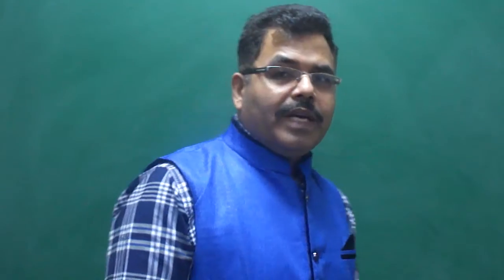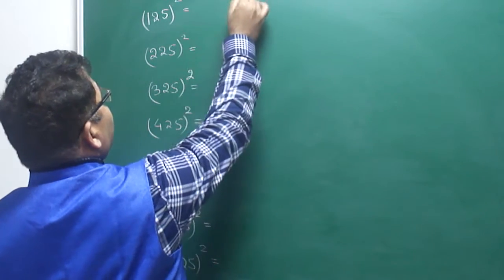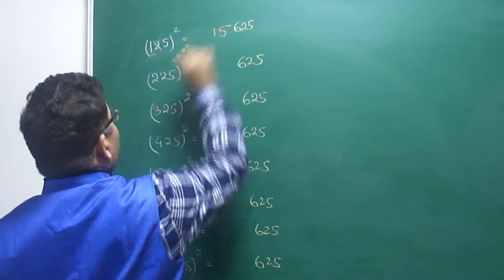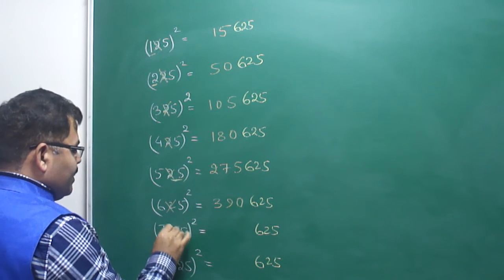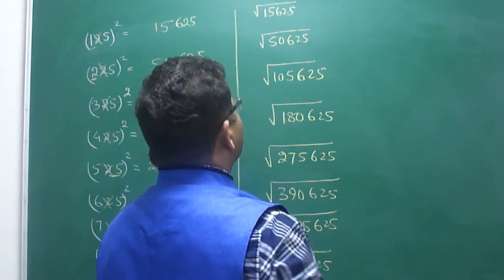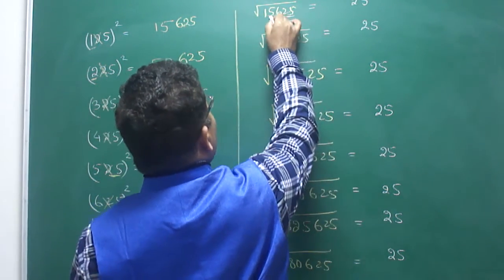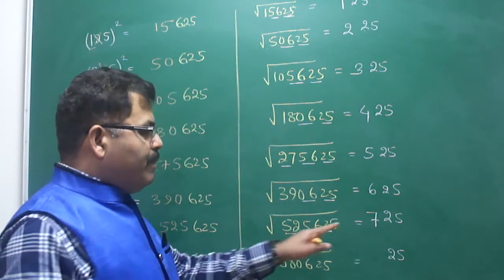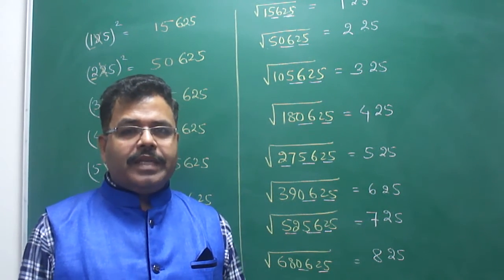SQUARE & SQUARE ROOTS OF THREE DIGITS IN QUICK SECONDS ? PART-1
Tricks & Techniques to Find  Square and Square Roots BY ARBIND SINGH